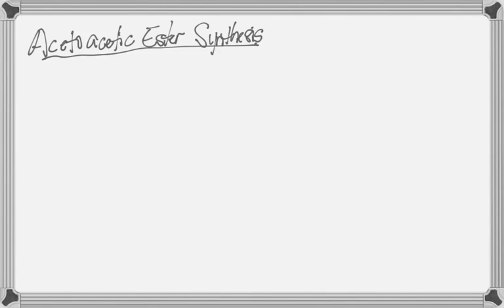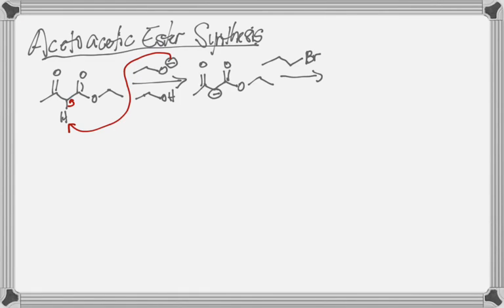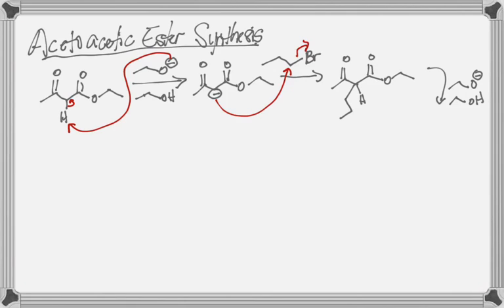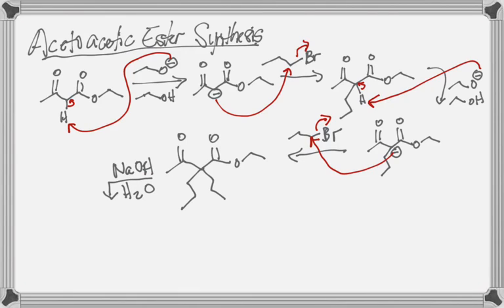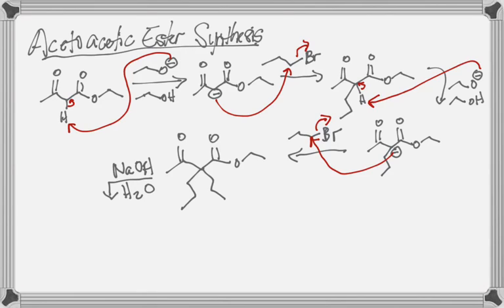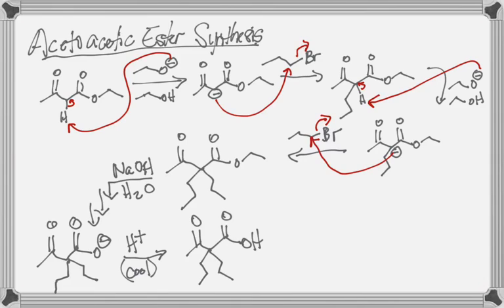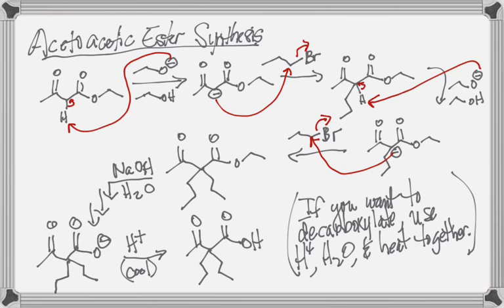acetoacetic ester synthesis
Mechanism of the acetoacetic ester synthesis.